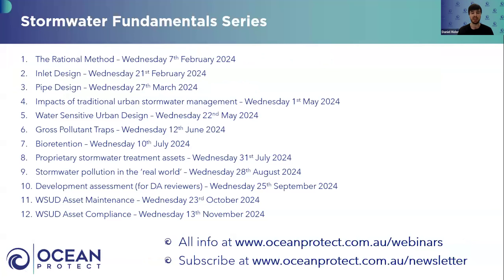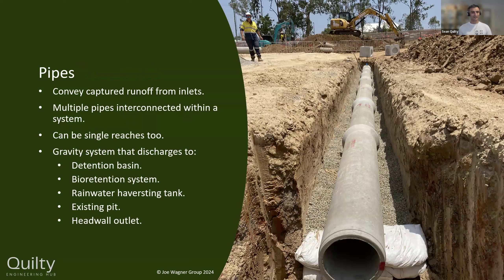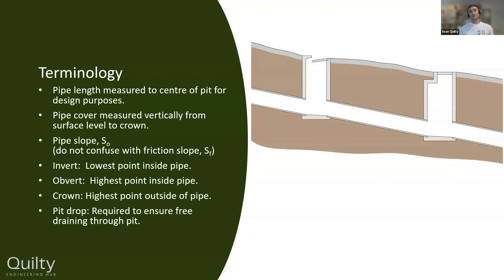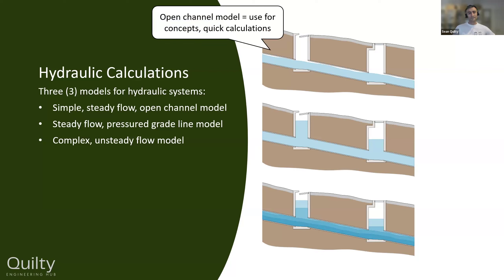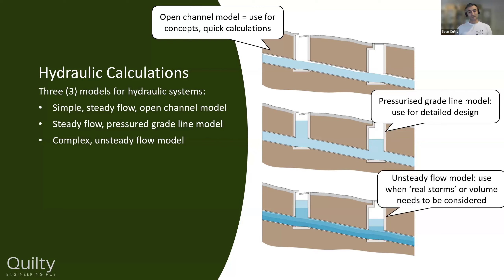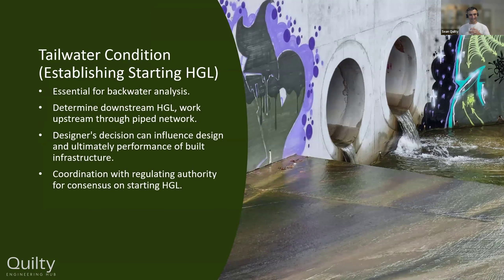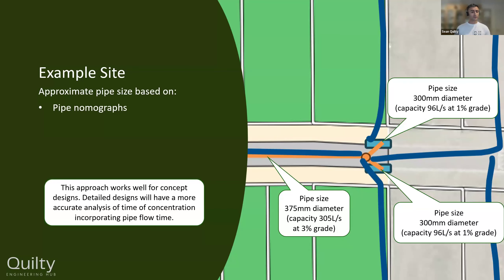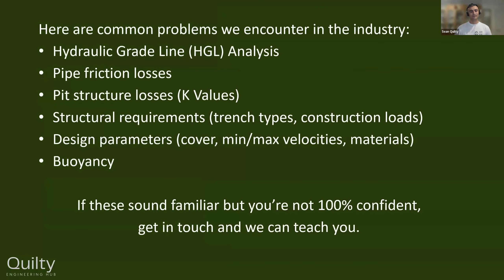Stormwater Fundamentals Series – Pipe Design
This webinar, held on 27th March 2024, features Quilty Engineering Hub's Founder & Director, Sean Quilty. Together with Ocean Protect's Daniel Rider, he explains pipe design in stormwater engineerng.

Who are the session leads?

Sean Quilty is the Director of Quilty Engineering Hub and Associate Principal at ADG Engineers, with an impressive 18 years’ experience in diverse projects, ranging from residential and industrial subdivisions, health and educational precincts, waste management facilities, municipality works, major infrastructure upgrades, roadworks, road remediation, and master planning feasibility. Sean is also a passionate educator, and has served as a TAFE Queensland lecturer for nine years.

This webinar included a short (approximately 20-minute) presentation, followed by Q&A with attendees.

to explore the other sessions in the Stormwater Fundamentals series.